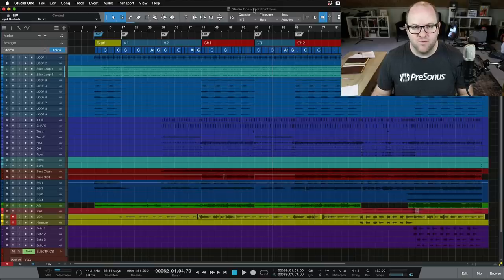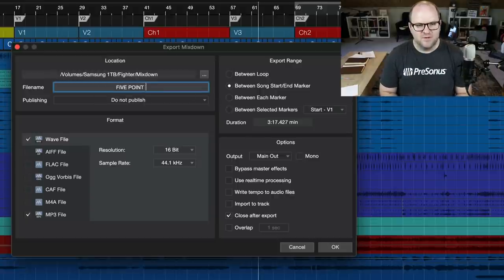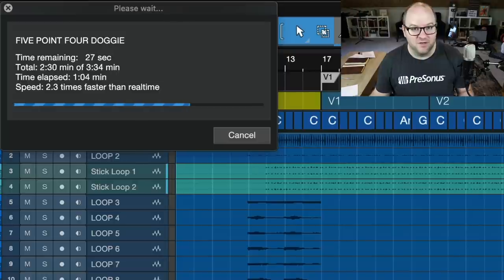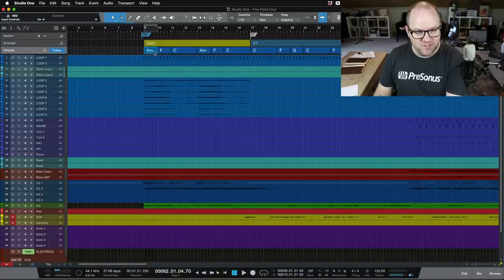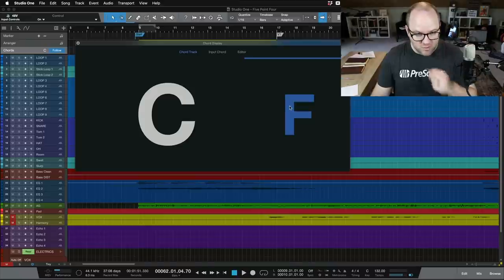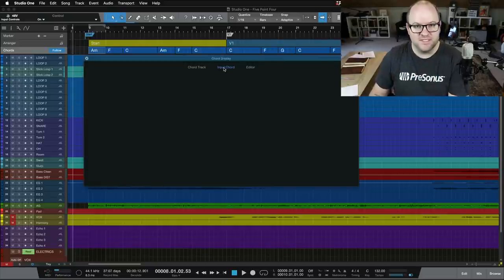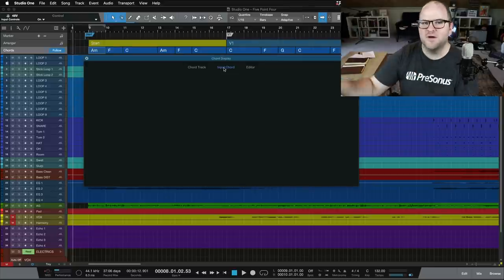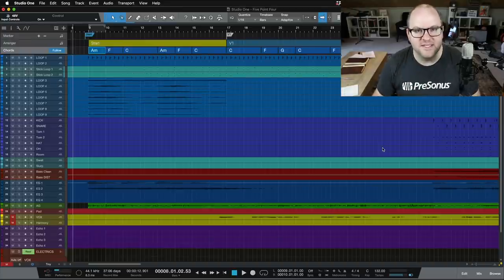StudioOne 5.4 - Multi Format Export and Chord Preview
A new Chord display for notes from the editor has been added to the Note Editor inspector underneath the existing Input Chord display.

Export multiple formats in one pass
With only a single format selected, switching formats is as easy as clicking on a different format.

Studio One 5.4 is available Sept. 14th as a free update to owners of Studio One 5.-5.3 as well as PreSonus Sphere members.